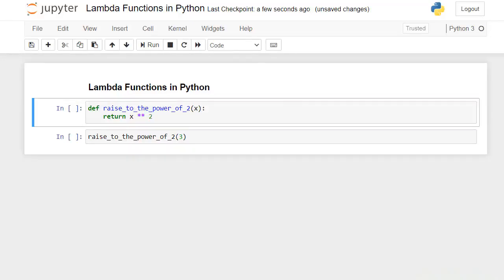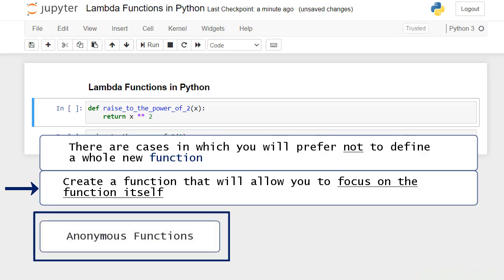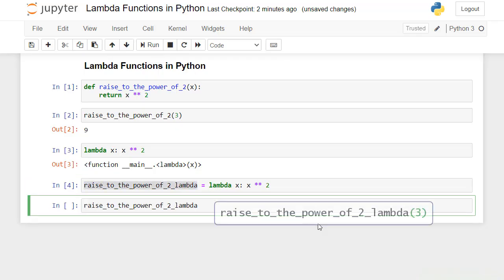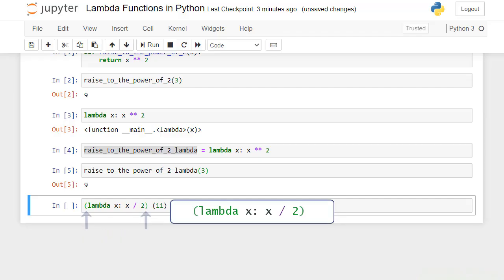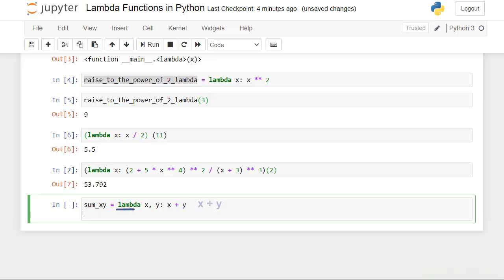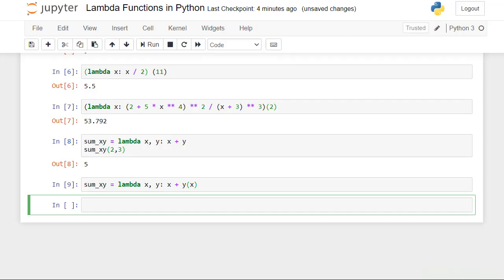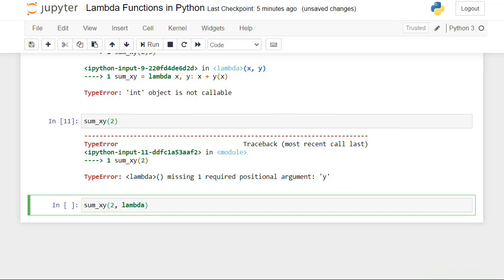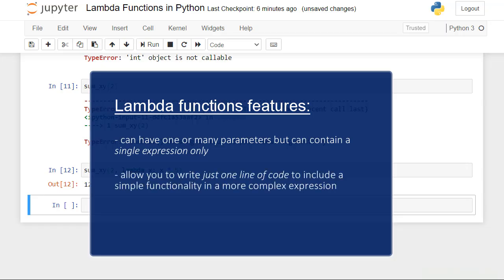Python Lambda Functions Explained for Beginners | Anonymous Functions Made Easy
🐍 Python Lambda Functions Explained for Beginners | Real Examples & Easy Practice

In this video, you'll learn how to use Lambda Functions in Python, also known as Anonymous Functions. Lambda functions allow you to create small, powerful functions in a single line of code, making your programs more concise and efficient.

📚 What you'll learn:

What Lambda Functions are in Python
The syntax of a lambda function
How anonymous functions work
When to use lambda functions
Lambda functions with arguments
Real-world examples and coding exercises

Lambda functions are widely used in Python for quick operations, data processing, and functional programming techniques. Understanding them will help you write cleaner, more efficient code and improve your Python skills.

💡 This tutorial is perfect for beginners and intermediate programmers who want to learn a powerful Python feature used by professional developers.